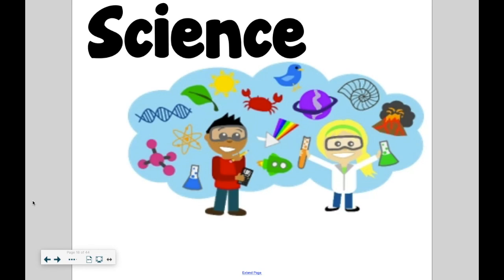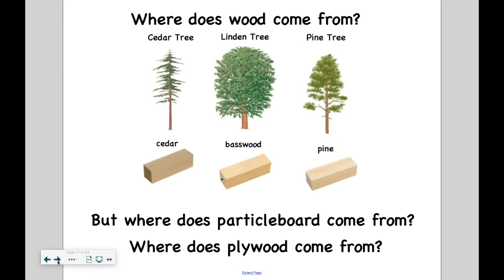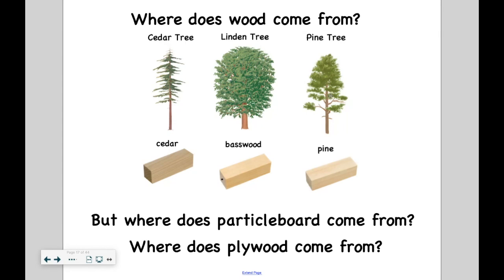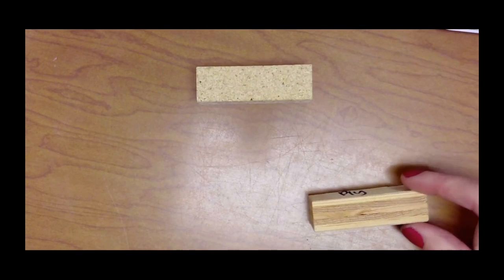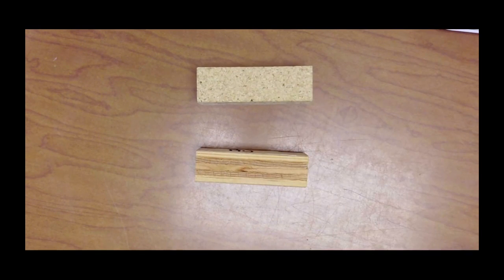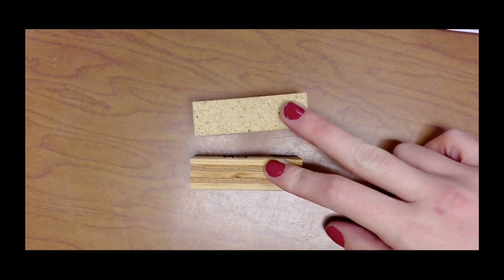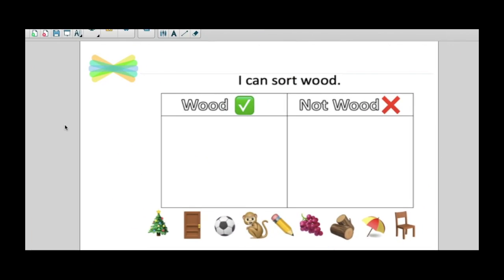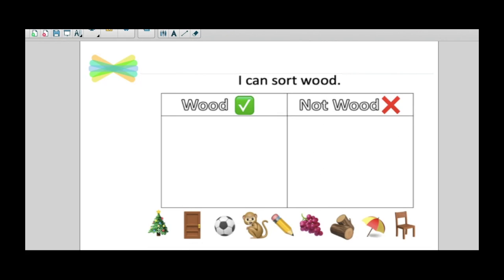M&M - Inv. 1 (Thursday)